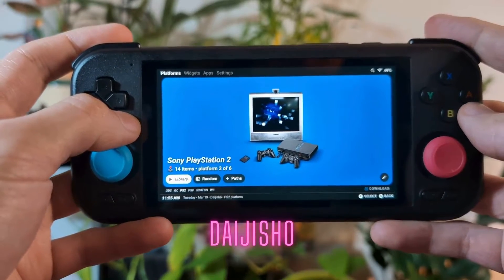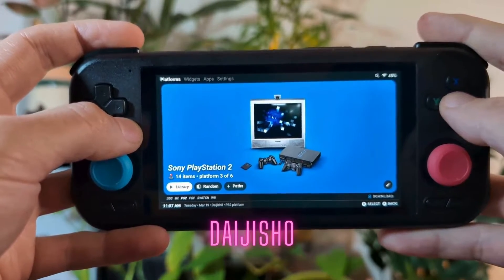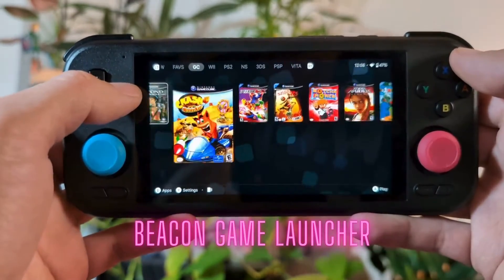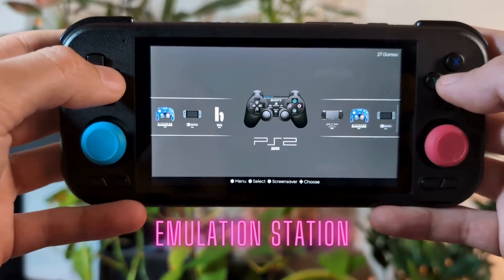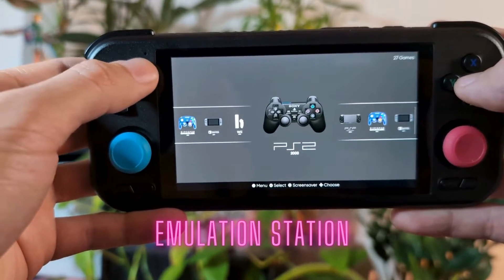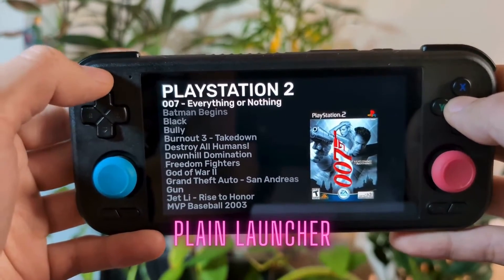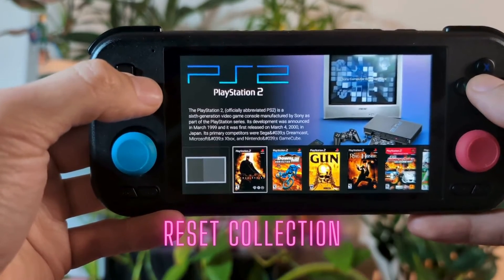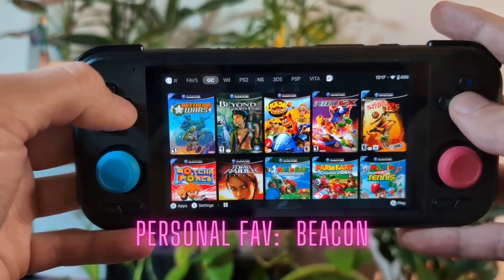Top 5 Android Emulator Frontends in 2024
Turn your Android-based retro handheld into a true gaming experience with an Android Emulator Frontend.  A frontend will help you to organize your rooms and launch your emulator apps.

Note that an Android Emulator Frontend is NOT an emulator and does not include emulators.  You will still need to setup and configure your own emulators for each system.  A frontend simply helps you to organize your games and streamlines the game launch experience.

Be sure to check out my written guide for links to each of these downloads as well as a few more emulator frontends that I didn't feature in this video:

0:00 Introduction
0:50 Title Card
1:02 Daijisho
3:02 Beacon Game Launcher
4:43 Emulation Station
7:22 Plain Launcher
9:19 Reset Collection
10:38 My Personal Favorite